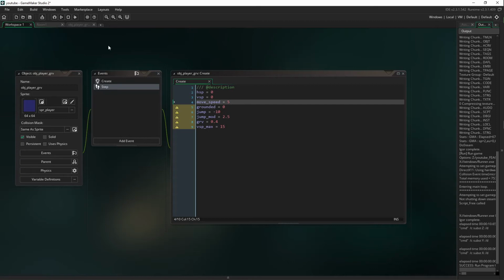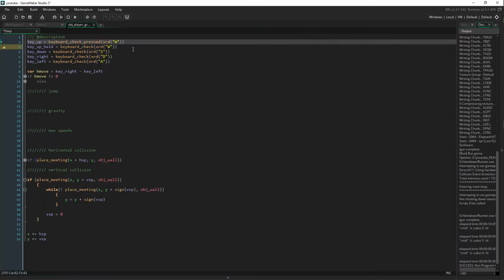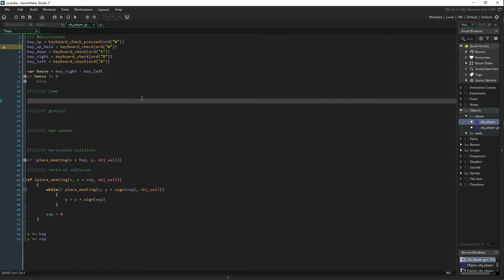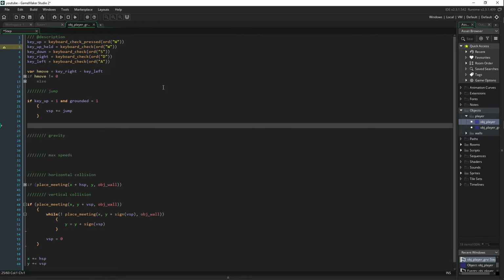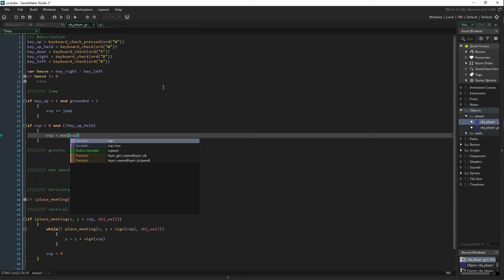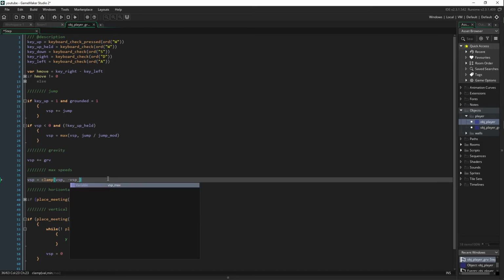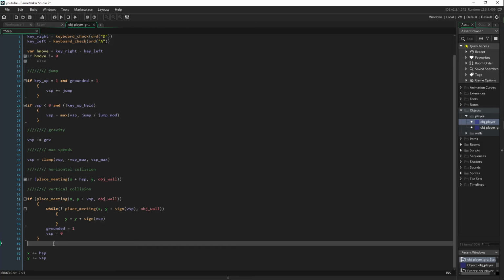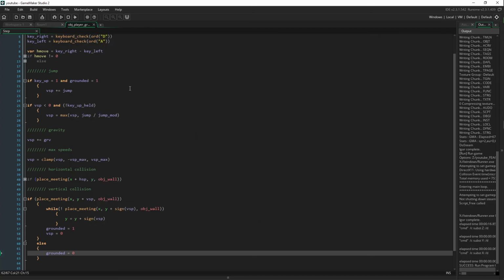Simple Gravity and Variable Jump | 60 Second Code | GameMaker studio 2